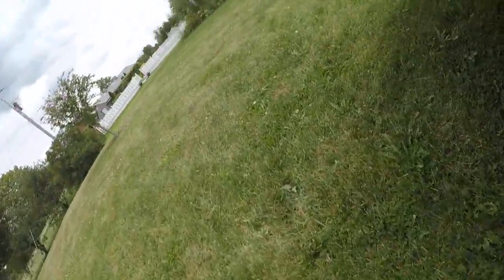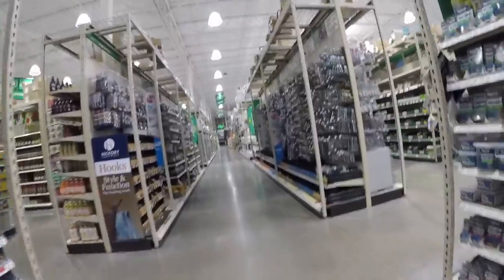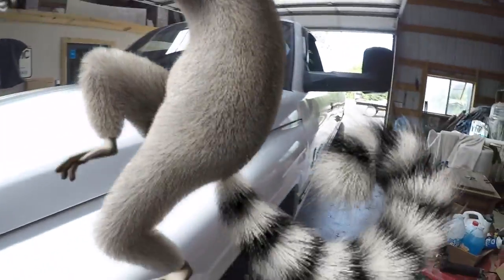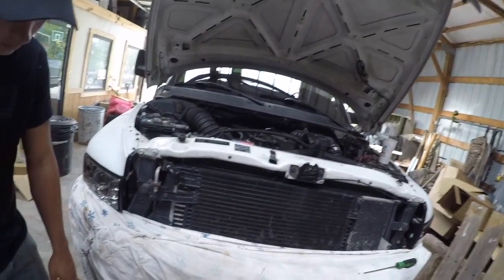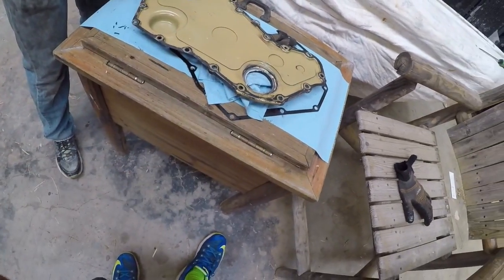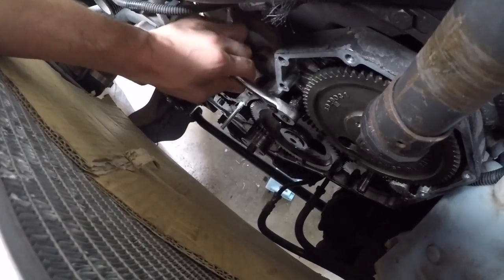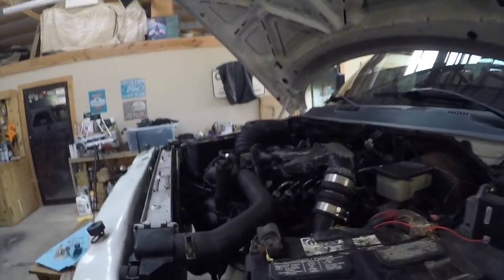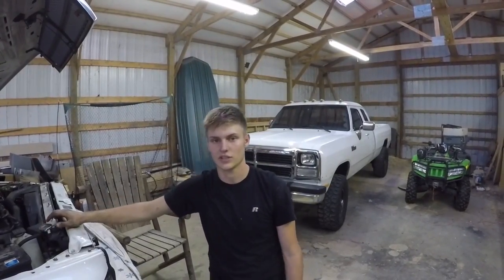KDP Fix Went Wrong... Time To Fix Another Problem!?!?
1996 12 Valve Build Mod/Parts List
Fuel Tank Straps
Rear Leaf Shackle
Front 2.5" Level
Rear Shocks
Front Shocks
FUEL WHEELS
My Tires
Exhaust Tip!
4th Gen Tow Mirrors
4th Gen Bumper
2nd gen to 4th gen brackets
2nd Gen Rear Bumper
KDP KIT
Headlights & Tail lights
3rd Brake Light

Grill Insert
50 HP Injector upgrade
Gauges Pillar
Pusher Intake Systems
2013 Super-Duty KingRanch

GoPro Accessories
(For Editing)
MacBook Pro